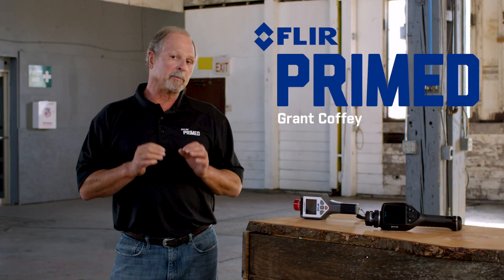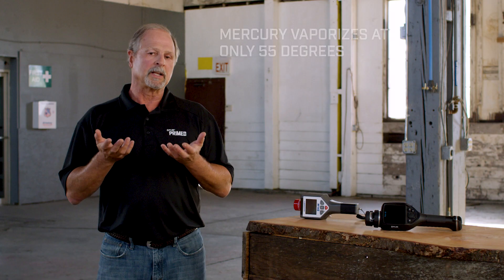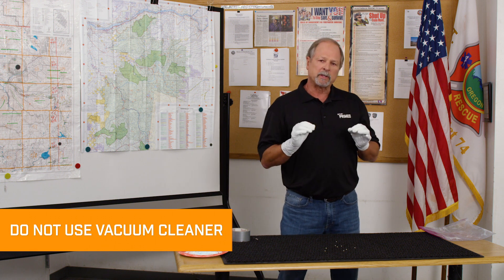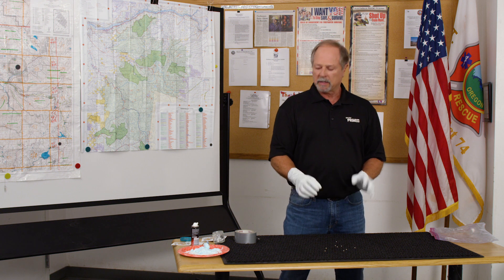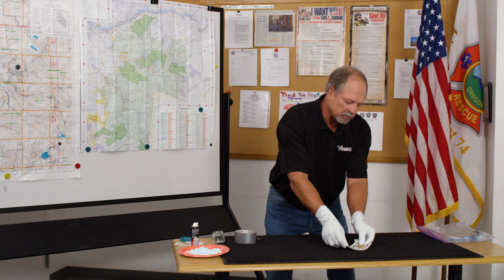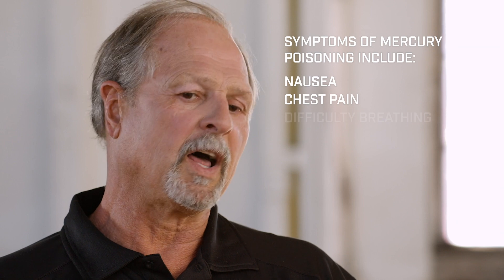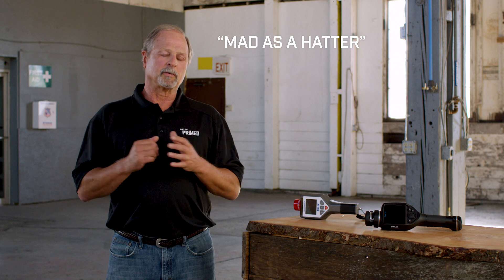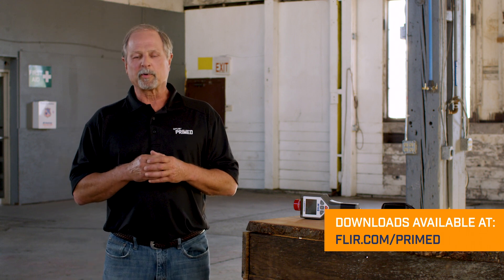Responding to Mercury Spills | FLIR PRIMED | CBRNE Training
Watch Episode 26 then download the FLIR PRIMED Checklist Mercury - it is the only liquid elemental metal and can be found in many common household items. Exposure can cause symptoms ranging from muscle weakness to nerve loss and, in cases of prolonged exposure, irreversible damage to kidneys and the nervous system. In FLIR PRIMED Episode 26, Grant Coffey uncovers what items to keep at the ready and how to respond to a small mercury spill.

FLIR PRIMED is a CBRNE Training Video Series. Every few weeks, we deliver best practices, industry insights, and real-life experiences that help you stay prepared. Each episode is accompanied by a field checklist or downloadable guide that you can use right now!